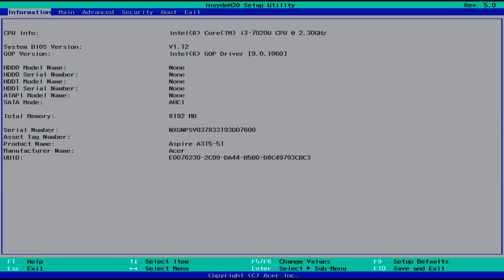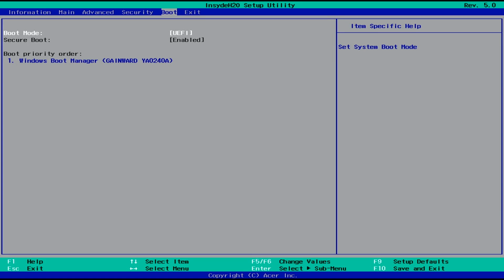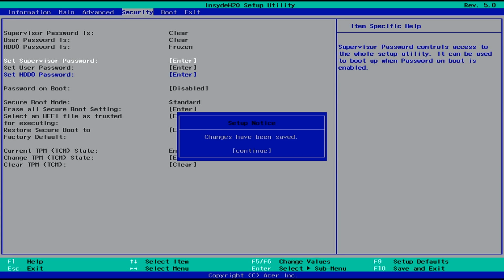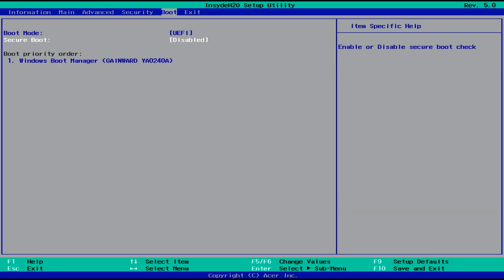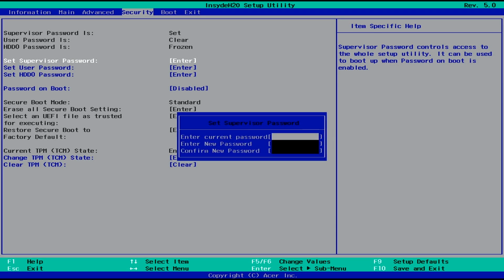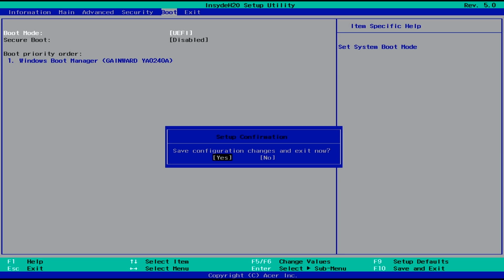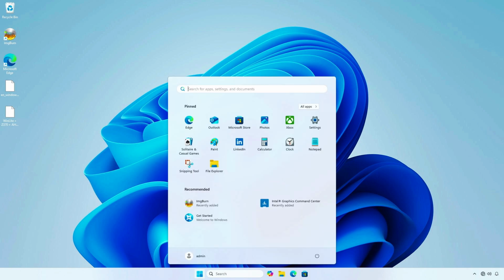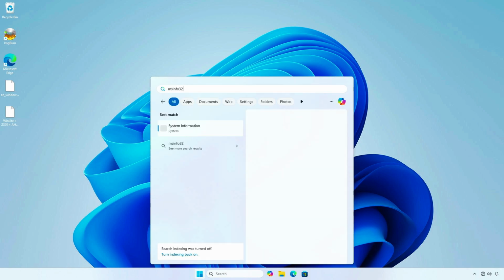How To Disable Secure Boot in InsydeH2O BIOS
Learn how to disable Secure Boot in InsydeH2O BIOS on your laptop or PC. This guide provides step-by-step instructions to access BIOS setup, unlock advanced options, locate the Secure Boot setting, and turn it off to allow installation of other operating systems or unsigned drivers. You’ll also learn how to re-enable Secure Boot later for better security.

* Step-by-Step Guide to Turn Off Secure Boot on InsydeH2O BIOS
* Access InsydeH2O BIOS Setup to Change Secure Boot Settings
* Unlock Advanced BIOS Options in InsydeH2O Firmware
* Disable Secure Boot for Installing Windows or Linux
* Fix Greyed Out Secure Boot Option in InsydeH2O BIOS
* Re-Enable Secure Boot After Installation for Security
* Troubleshoot Issues When Secure Boot Option Is Hidden
* Complete Tutorial to Disable Secure Boot in InsydeH2O BIOS
* How to Access BIOS and Disable Secure Boot on Any Laptop

disable secure boot insydeh2o bios, turn off secure boot laptop, access insydeh2o bios setup, unlock advanced bios insydeh2o, secure boot greyed out fix, disable secure boot windows installation, re-enable secure boot bios, troubleshoot secure boot bios option, insydeh2o firmware secure boot guide